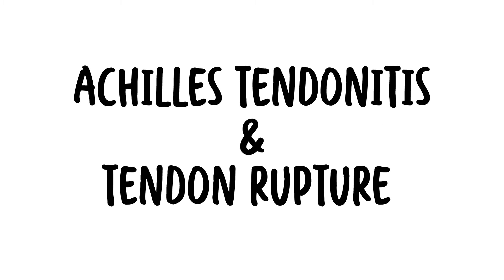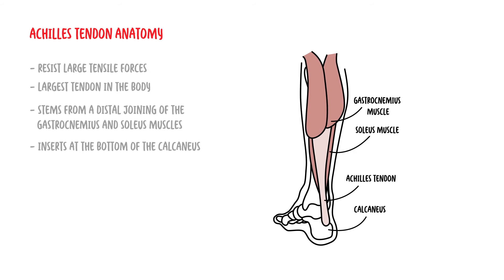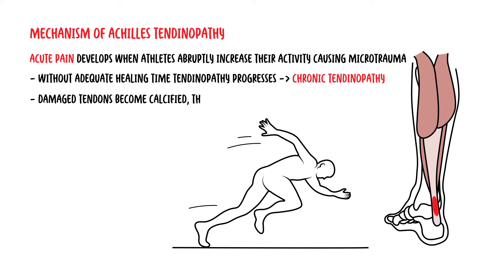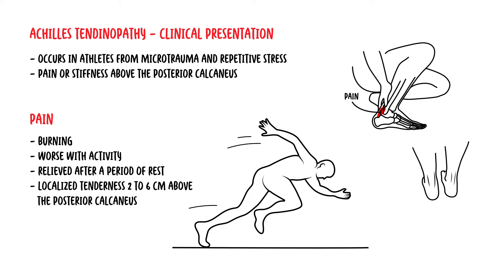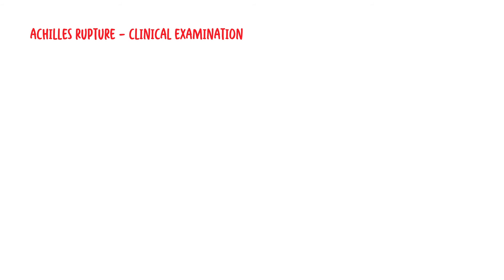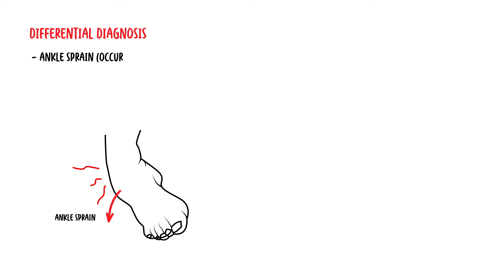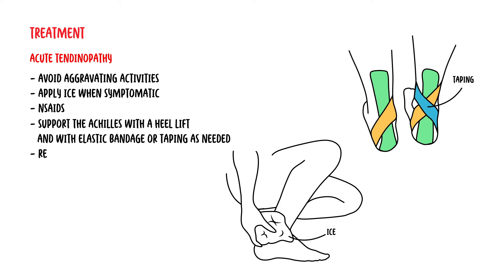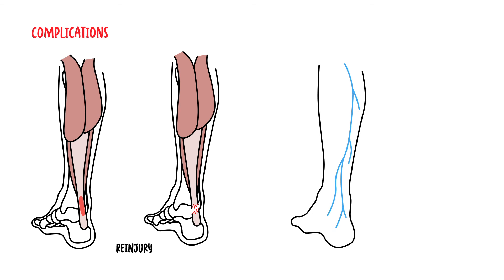Achilles Tendonitis and Tendon Rupture - Overview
Explore Achilles tendonitis and tendon rupture, including their causes, clinical presentation, and differences in severity. This video explains the anatomy of the Achilles tendon, risk factors for injury, and key approaches to diagnosis, treatment, and recovery.